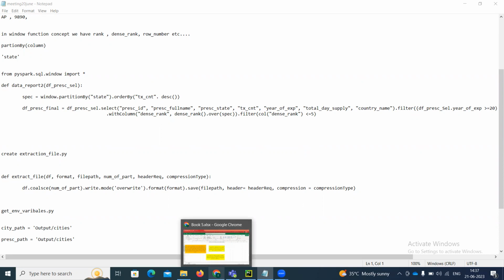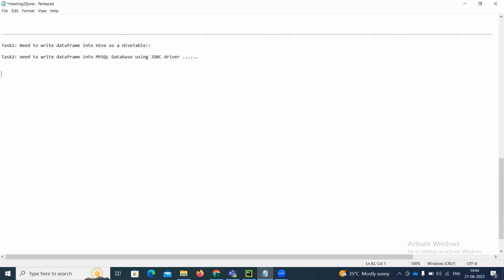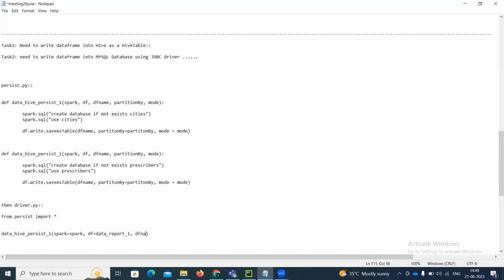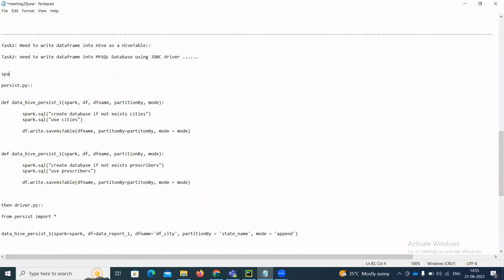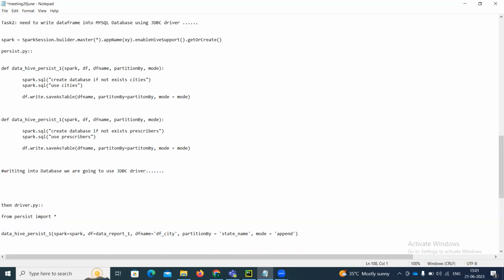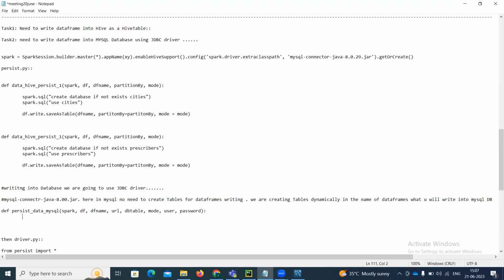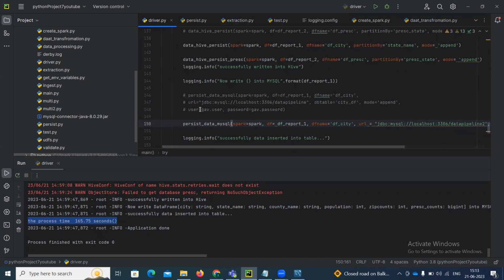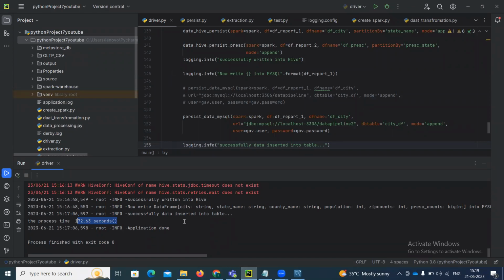Implementing Pyspark Real Time Application || End-to-End Project || Part-5 || HiveTable ||MYSQL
In this video we were discussed about storing our Final dataFrames into Hive Tables and Local MySQL

Hive is designed to handle large-scale datasets, including terabytes or even petabytes of data. If your DataFrame is expected to grow significantly in size or if you already have a large dataset, Hive's distribute

If your data ecosystem already involves other Hadoop components, such as HDFS, MapReduce, or Spark, Hive integrates well with these technologies. This allows you to leverage the broader Hadoop ecosystem for data processing, analysis, and integration with other tools and frameworks.

If you work with tools or applications that rely on SQL databases, storing your DataFrame in a local SQL database allows for seamless integration and sharing of data with these systems. Examples include reporting tools, business intelligence platforms, or web applications that interface with the database.